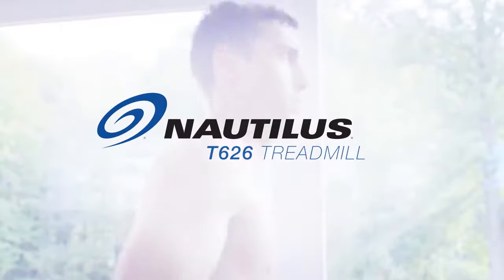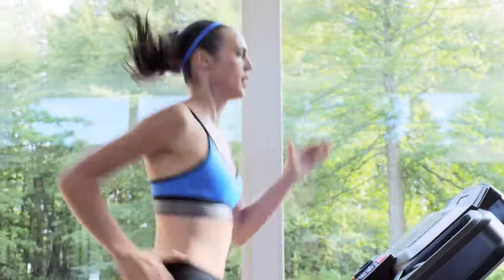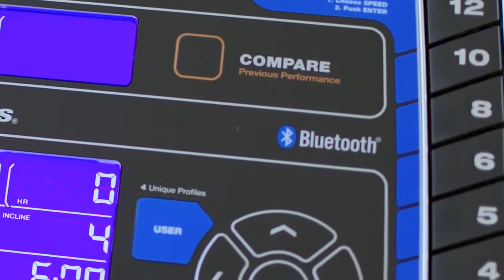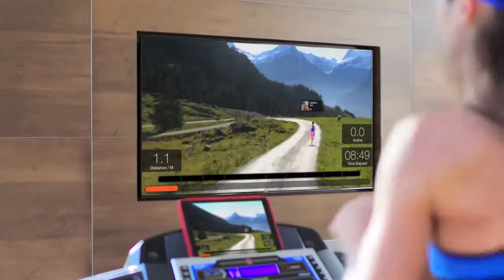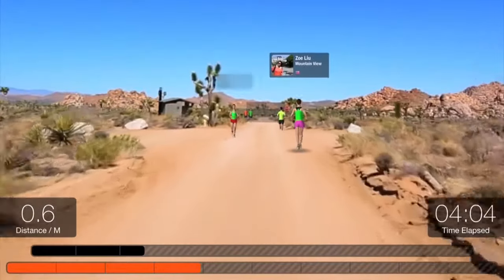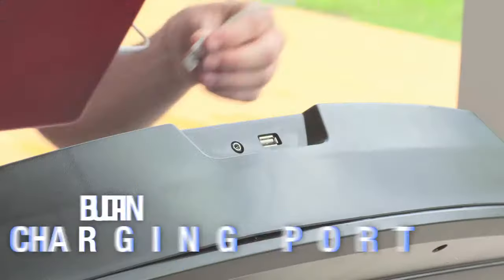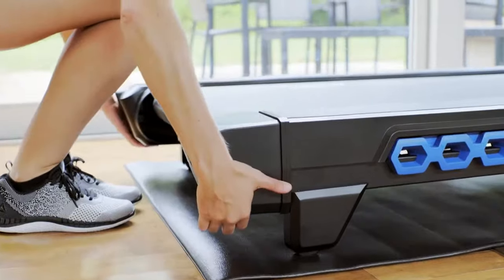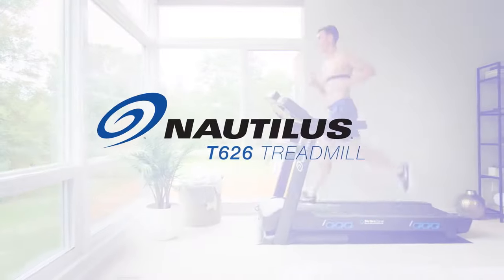Bieżnia Elektryczna Nautilus T626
Bieżnia elektryczna Nautilus T626 to najwyższej jakości sprzęt do domowych treningów biegowych. Mocny silnik, duża powierzchnia pasa bieżni, róznorodne programy treningowe, amortyzacja, regulacja kąta nachylenia bieżni to najważniejsze atuty sprzętu, które sprawia, że ten model jest najlepszym wyborem dla klientów poszukujących bieżni z najwyższej półki.

Bieżnia elektryczna Nautilus T626 daje możliwość śledzenia aktywności za pomocą wielu kompatybilnych aplikacji dostępnych w sklepach Android i App Store oraz możliwość przeprowadzenia treningu w trybie tzw. wirtualnej rzeczywistości. Co więcej, w przeciwieństwie do innych tego typu rozwiązań dostęnych na rynku, platforma RunSocial sprawi, że dodatkowo razem z Tobą będą mogli trenować znajomi i inni użytkownicy sprzętu Nautilus, przeprowadzający swój trening w tym samym czasie co Ty. Wszystko to przeżyjesz w trybie rzeczywistym, na ekranie swojego urządzenia Apple (iPhone, iPad i Apple TV).

Bieżnia elektryczna Nautilus sprawi, że trening nigdy nie stanie się monotonny, wprowadzając doznania z nim związane i jakość na zupełnie nowy, znacznie wyższy poziom!